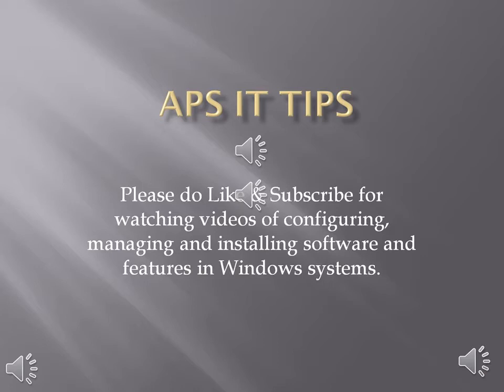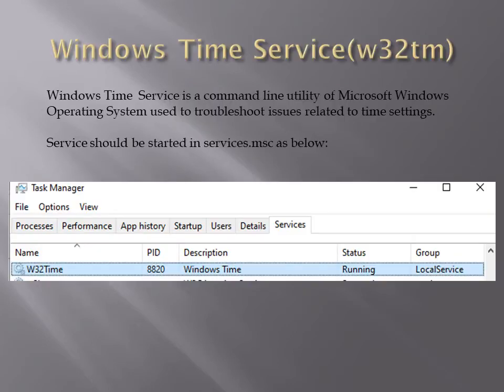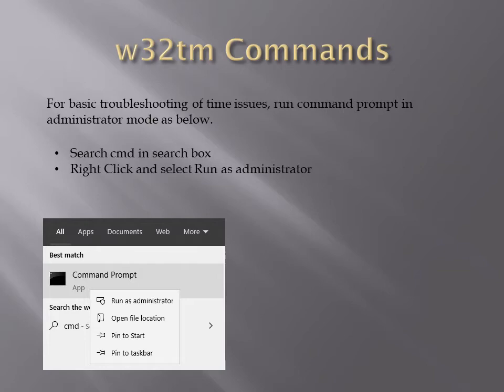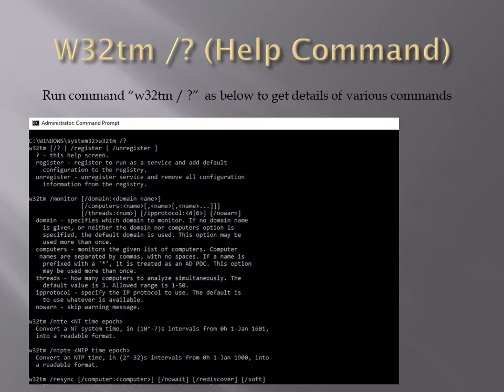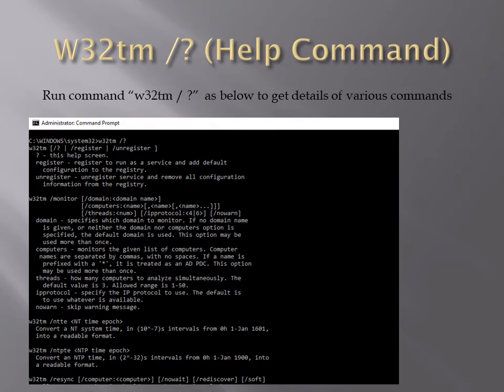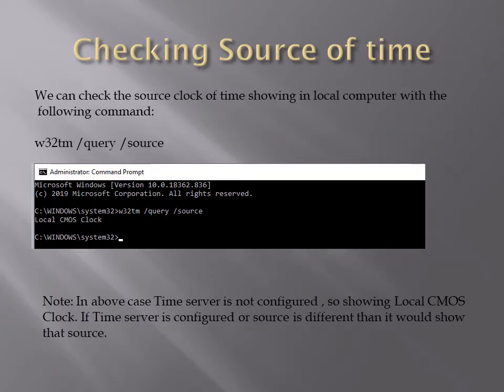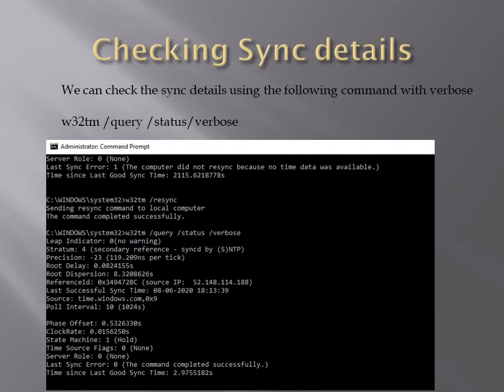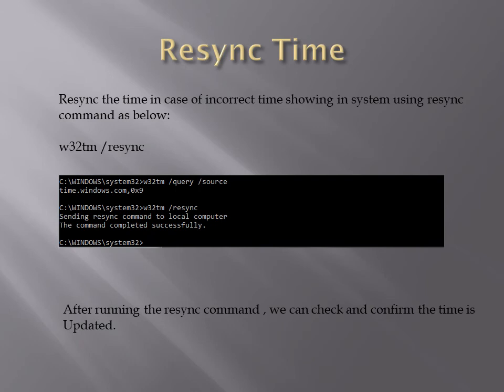Windows Time Service (w32tm)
This video is showing the basic troubleshooting for windows time service using command prompt.